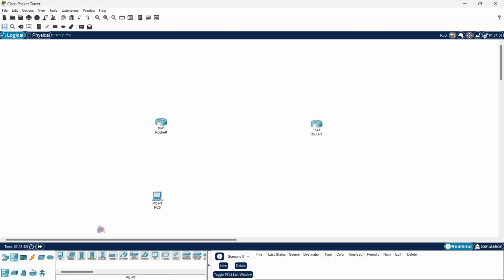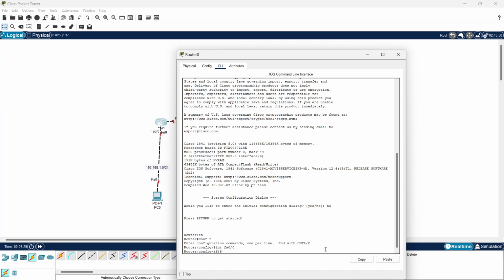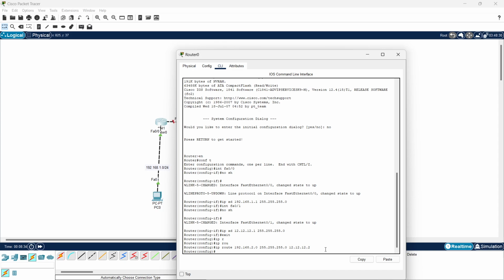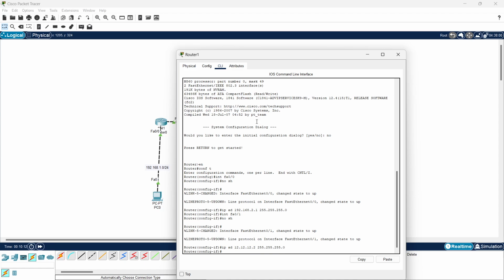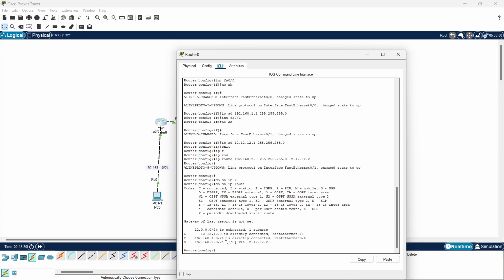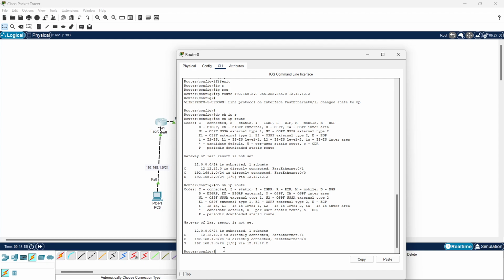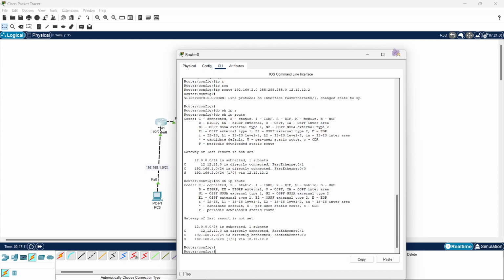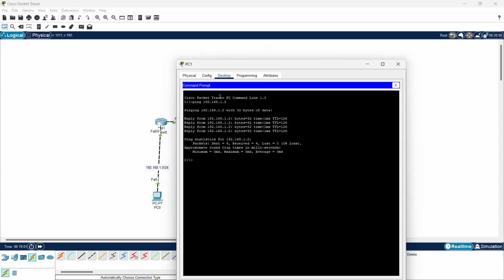TOTD : static route